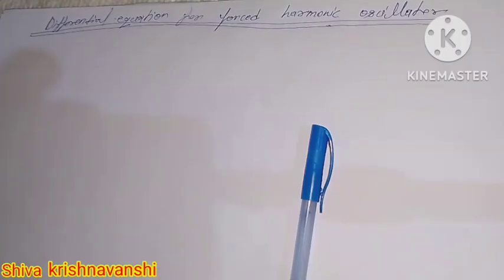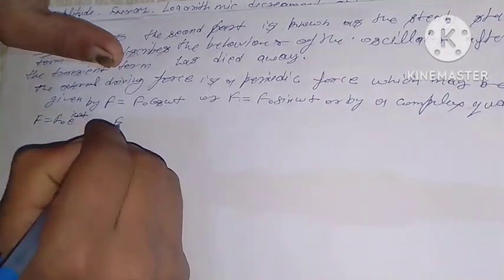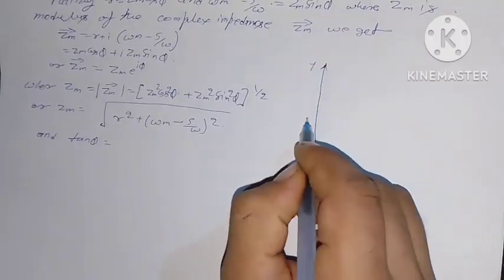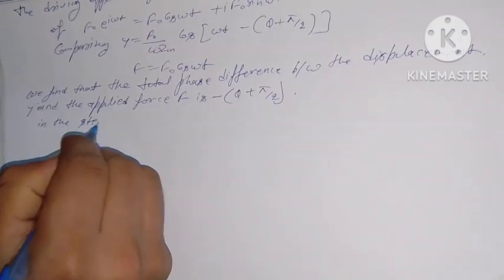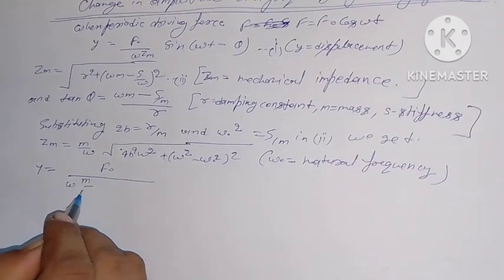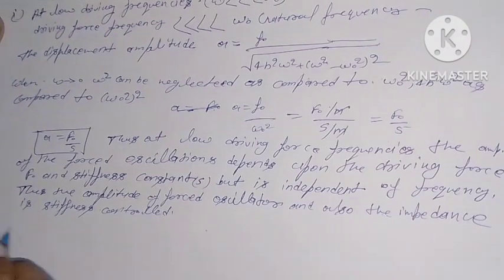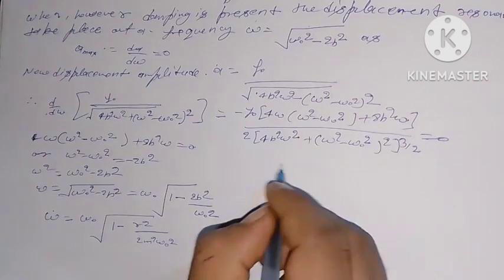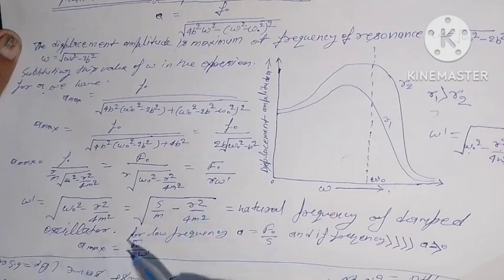differencial equation for forced harmonic oscillator, change in amplitude with frequency of driving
differencial equation for forced harmonic oscillator, change in amplitude with frequency of driving force , maximum value of displacement amplitude